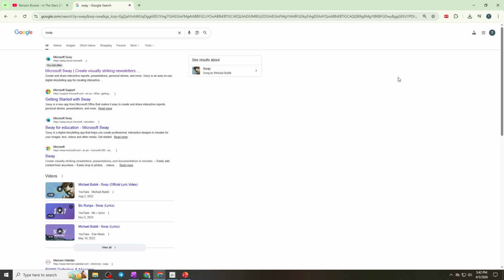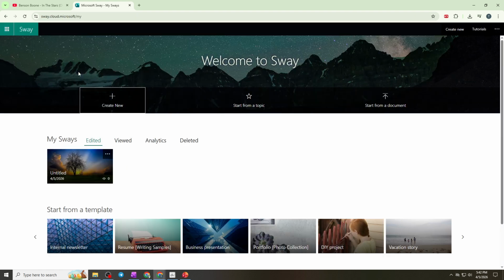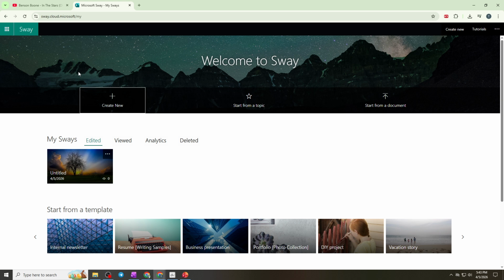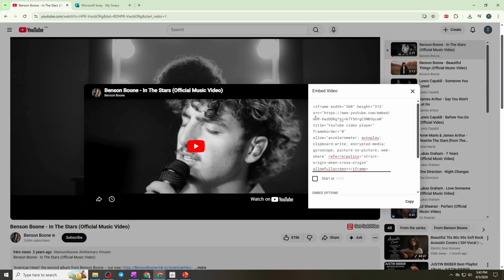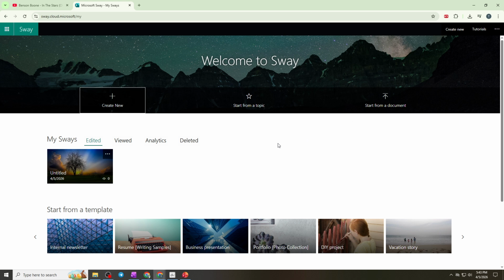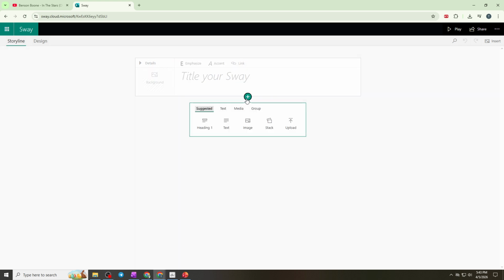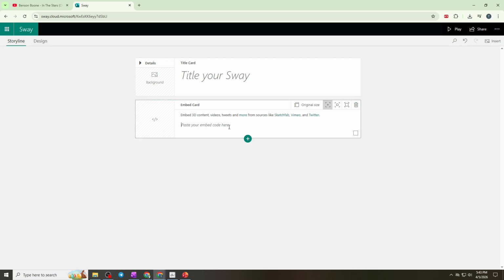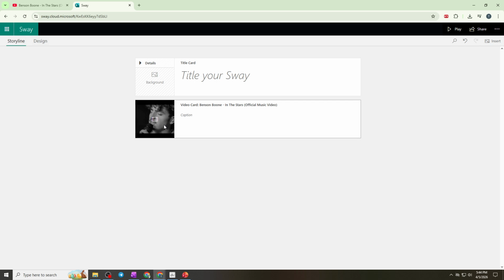How To Add A Video In Microsoft Sway [2026 Guide]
In this comprehensive tutorial, we dive into the exciting world of Microsoft Sway and show you how to seamlessly add videos to your projects. Whether you're creating a presentation, a report, or a personal story, incorporating video can enhance your message and engage your audience effectively. Join us as we walk through the step-by-step process to make your Sway presentations more dynamic and appealing.

By the end of this video, you'll have the skills to add videos effortlessly and make your content shine.